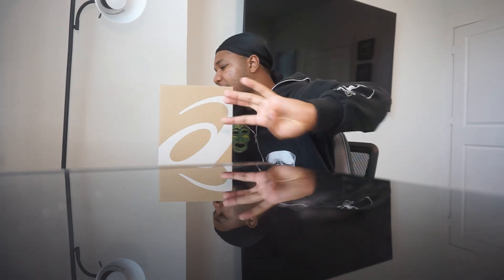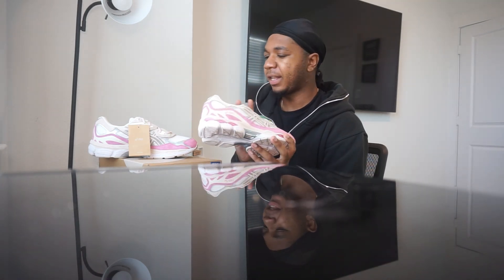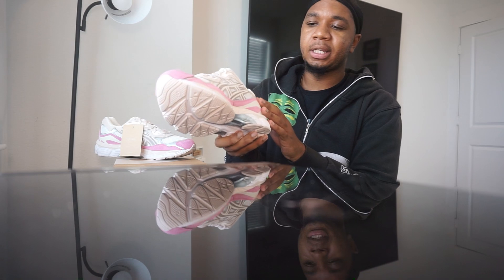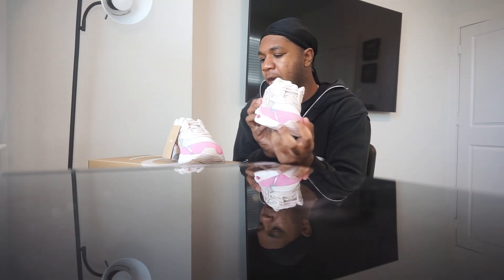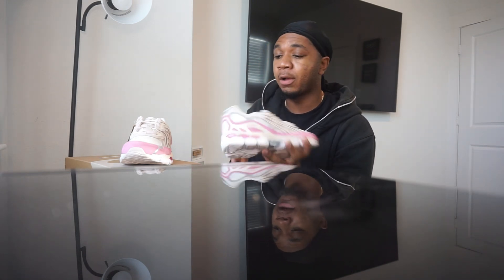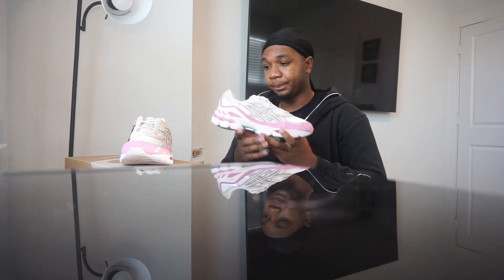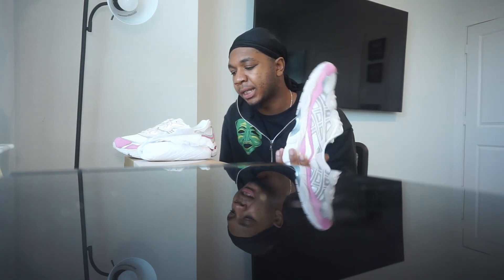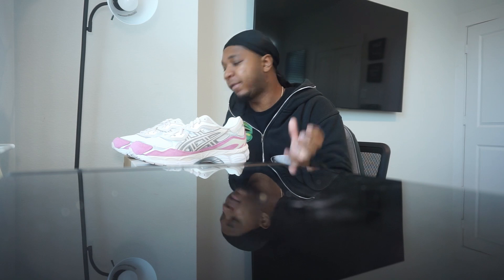Unboxing Asic Nyc Gel "Strawberries & Cream" | This Will You Get All The Ladies!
Welcome back to the channel! Today, we're diving into the latest drop from Asic NYC—the mouth-watering Gel "Strawberries & Cream." 🍓👟 Join me as we unbox these sweet kicks and see if they live up to the hype. From their stunning design to their performance on the street, I’ll give you the full scoop. Whether you're a sneakerhead or just looking to impress, these shoes are sure to turn heads!

👟 What to Expect:

Close-up shots of the stunning design
Detailed review of comfort and fit
Styling tips on how to rock these kicks
My honest thoughts on whether they’re worth the splurge